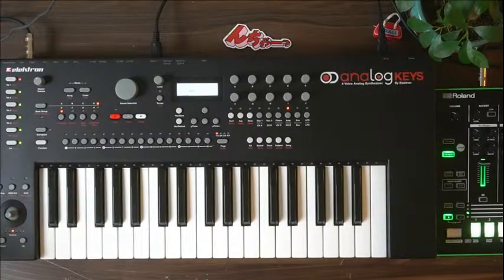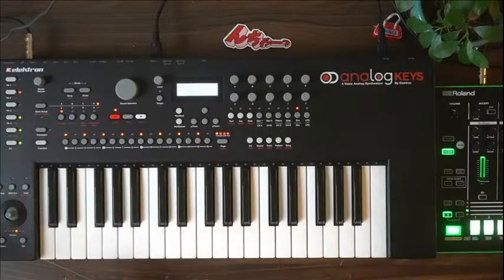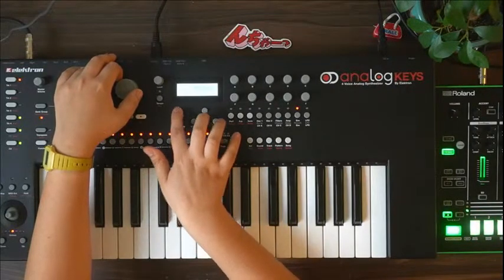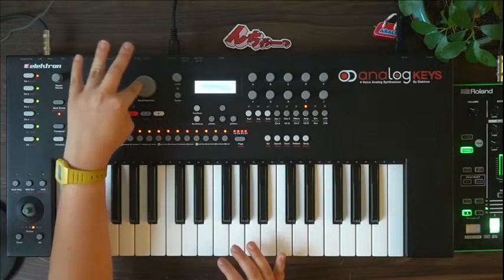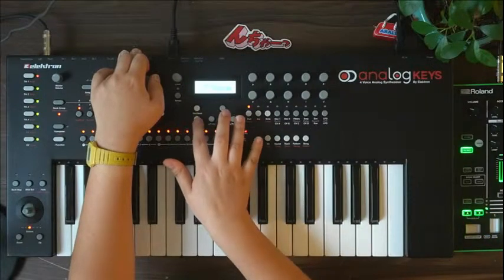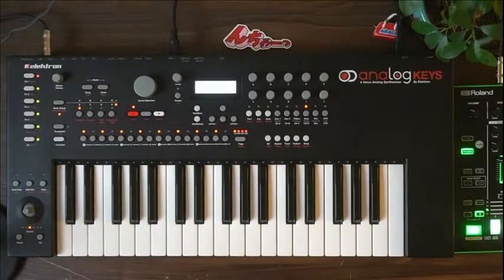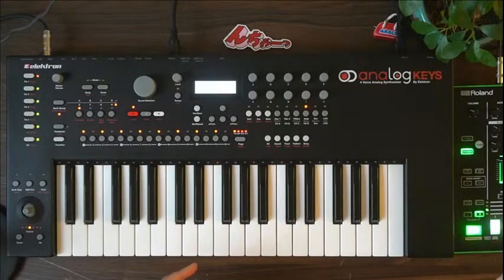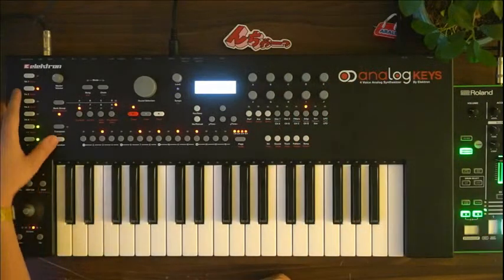Elektron Analog Keys Synthesizer is BACK! // Dawless Jammin' [ Ep. 10 ]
Unlock all of my Sample Packs, Synth Patches, Music Apps & more

Special Thanks to Super Fans ♥️
~ Zzounds
~ Paul Duran